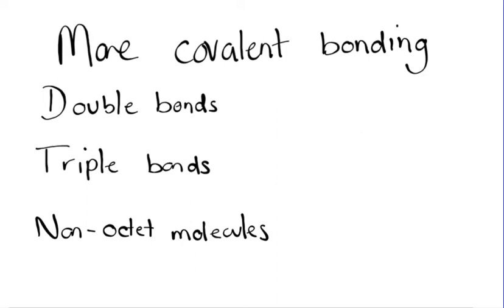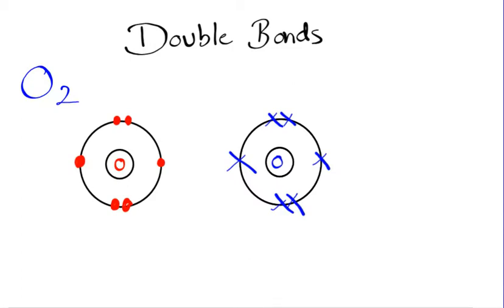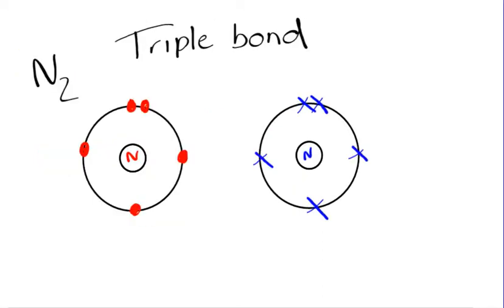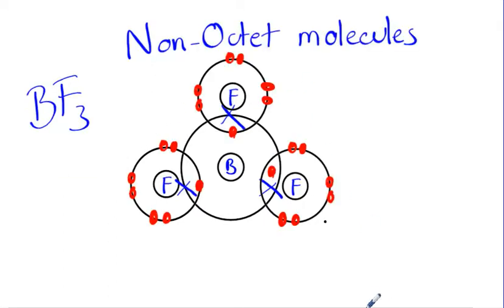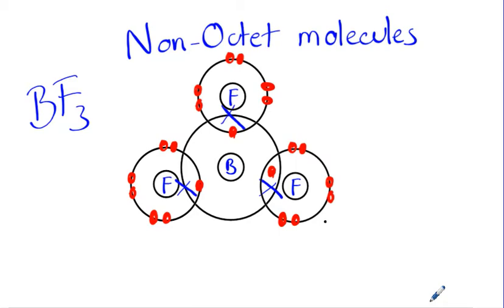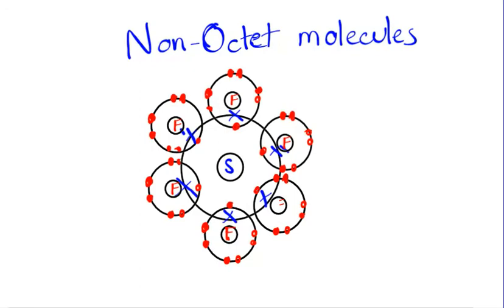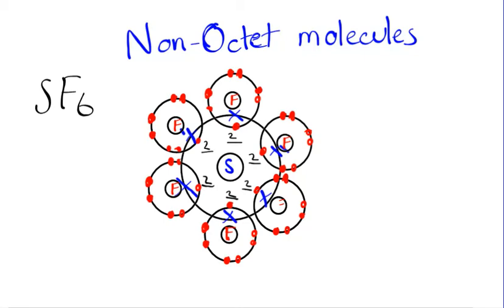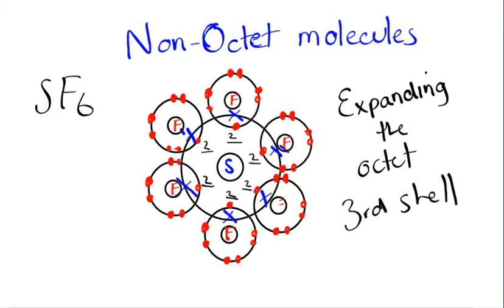Covalent Bonding 2